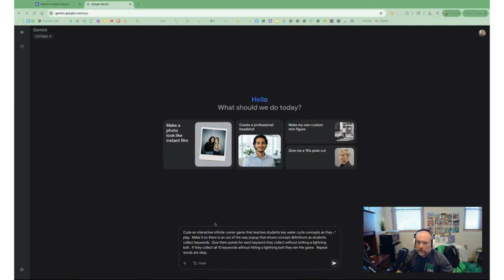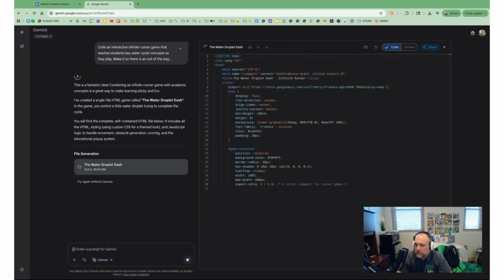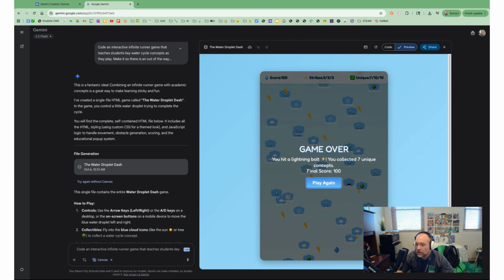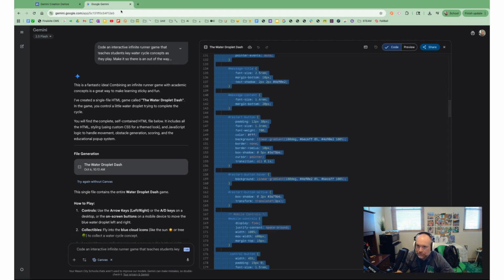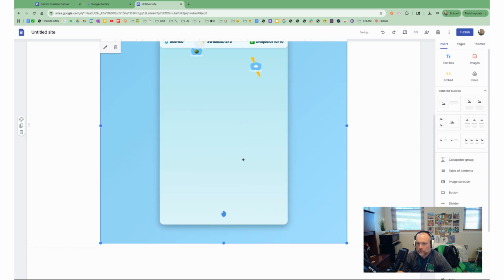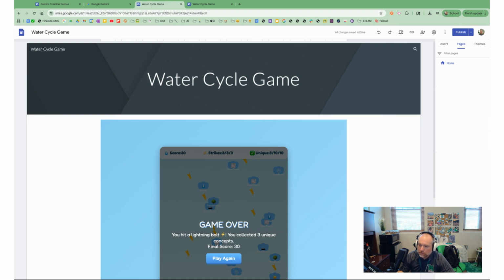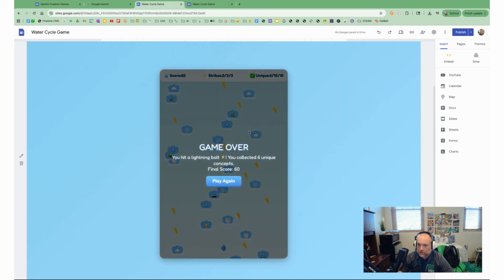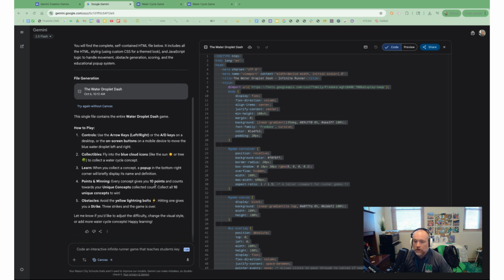Custom Coded Creations with Gemini and Sites